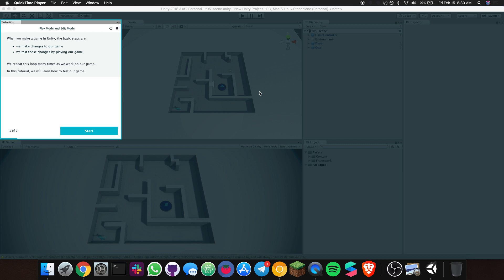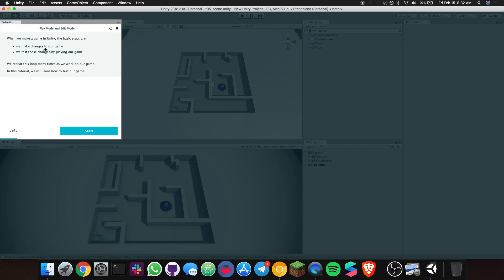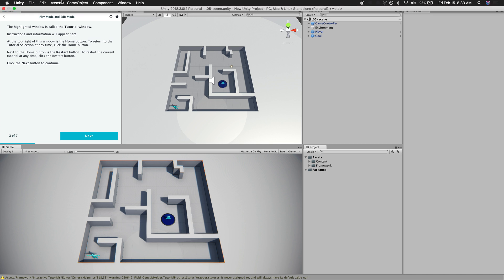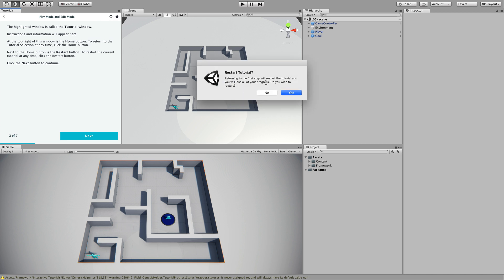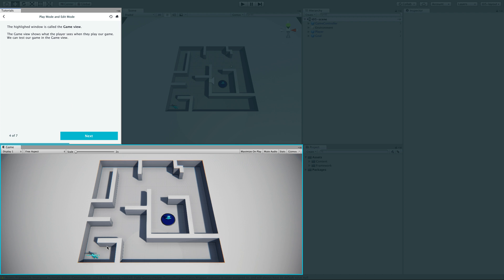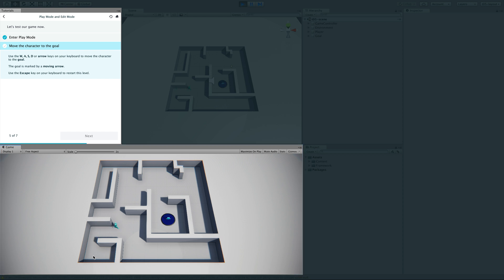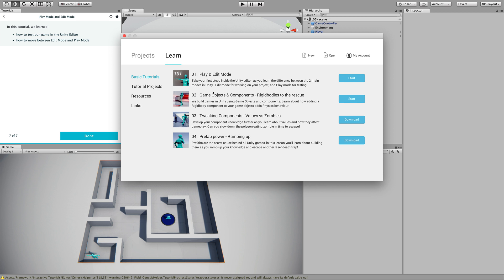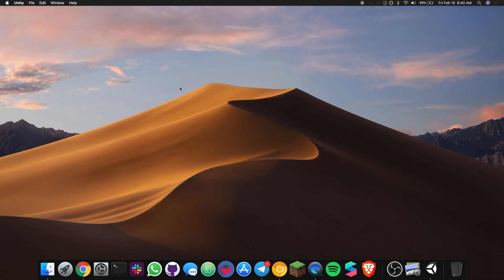Unity - Game Development - Unity - Tutorial 1 - Play and Edit Mode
Learn build games with Unity, tutorial 1 - play and edit mode